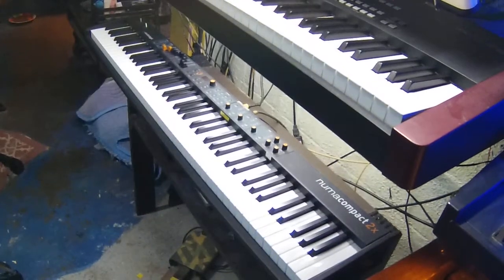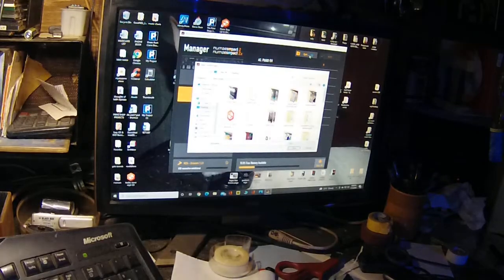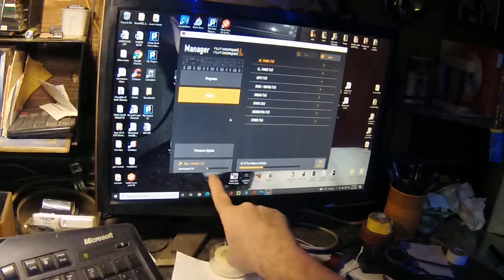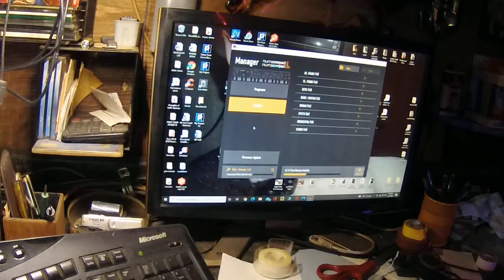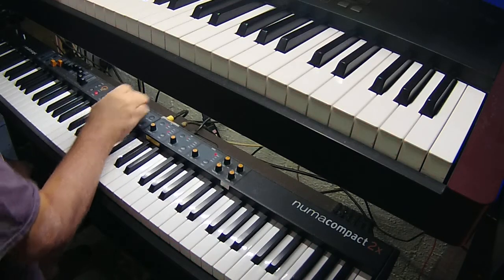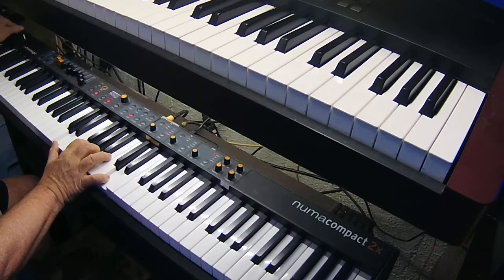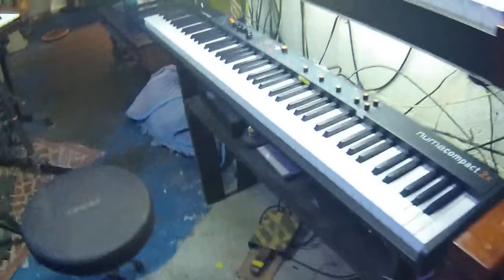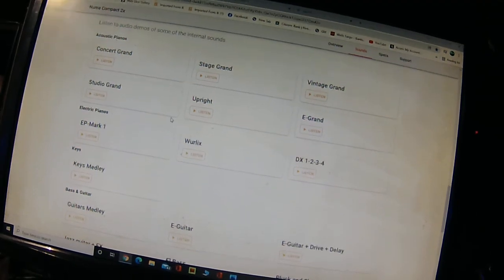Numa Compact 2 and 2x how to download sounds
One thing I forgot to say. The first thing you have to do is DOWNLOAD the Manager. Follow the steps to do that. Don't forget the set the midi the way they want it. You do this on the computer, not the keyboard. Next, you update your firmware. Then say yes for desktop Icon. From here, follow my video.